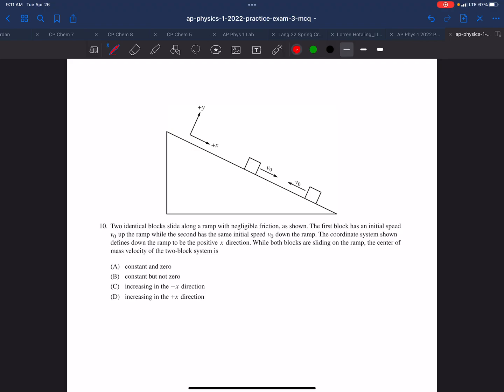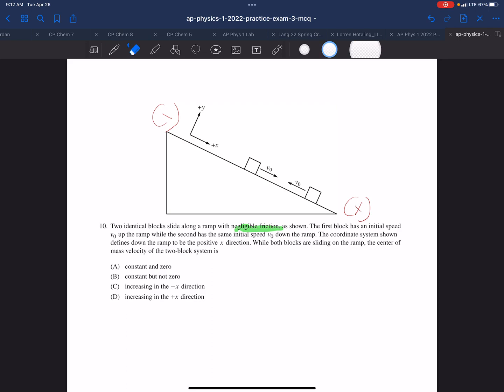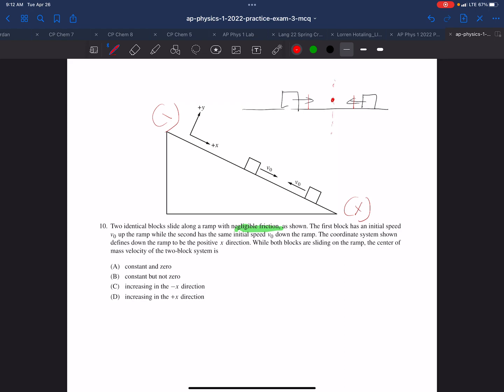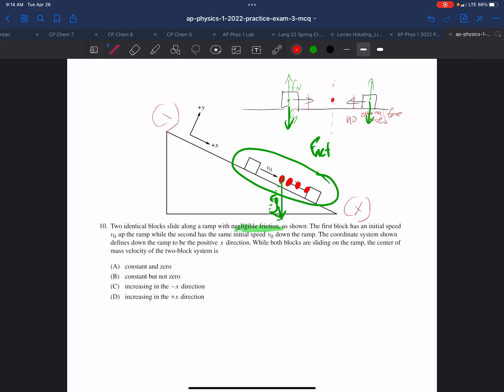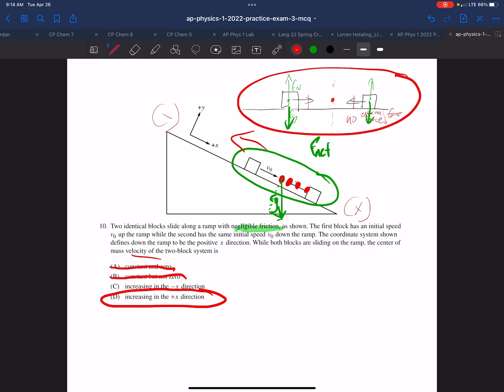PE 3 MC 10